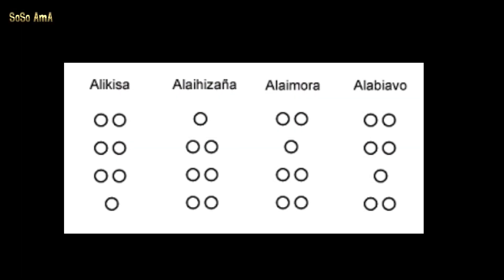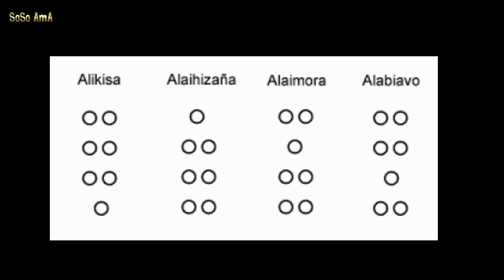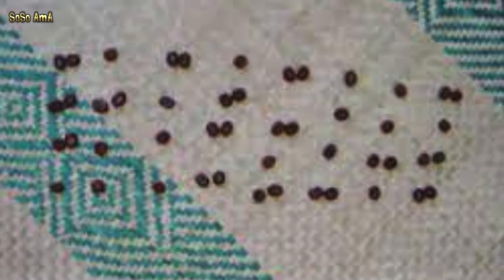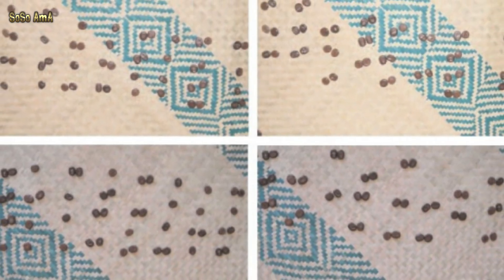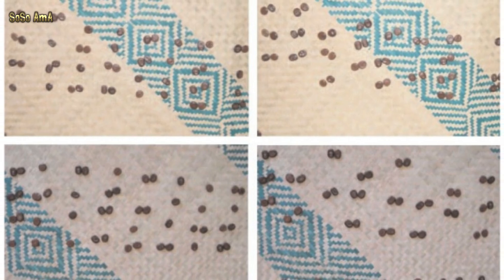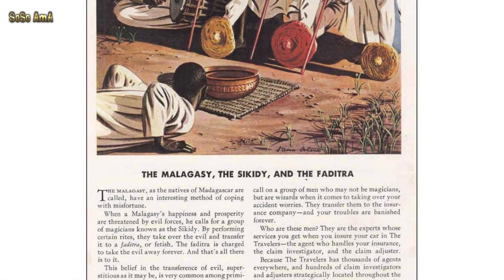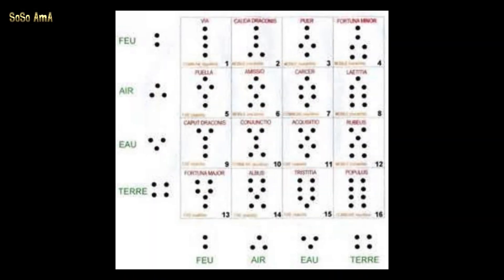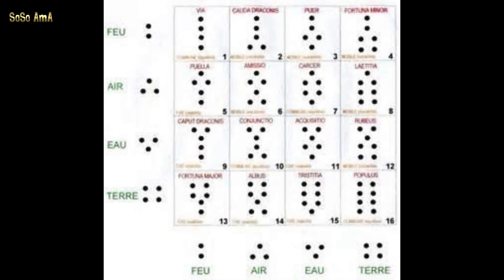🐝 Zoned in on - sikidy ☪️❂ 2 of 2